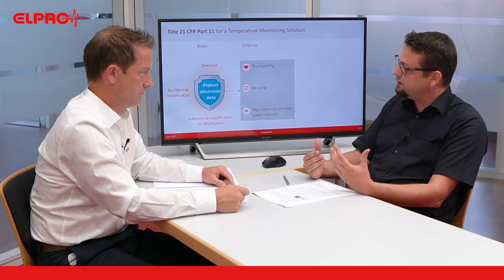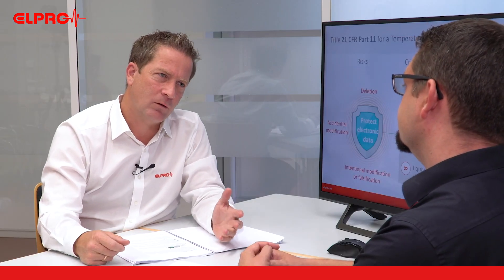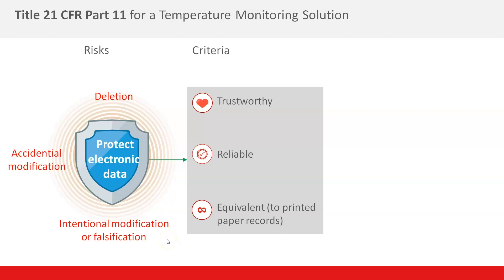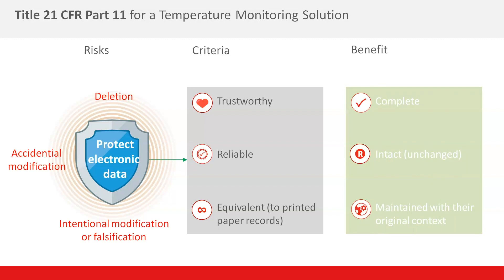Compliance in Temperature Monitoring Solutions - What isTitle 21 CFR Part 11?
⇨ In this video our temperature monitoring expert Philipp talks about:
» What is Title 21 CFR Part 11 about?
» Which Risks regarding monitoring data need to be prevented according to Title 21 CFR Part 11?

▼ DISCOVER FURTHER TOPICS ▼

» FDA Title 21 CFR Part 11 and how it applies to a monitoring solution

» What is the difference between a factory calibration and an ISO 17025 calibration?